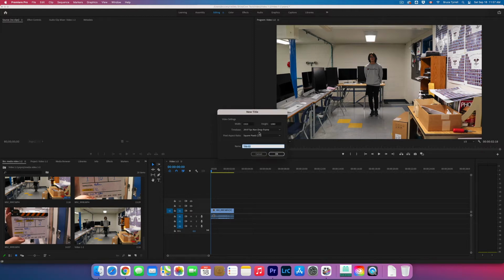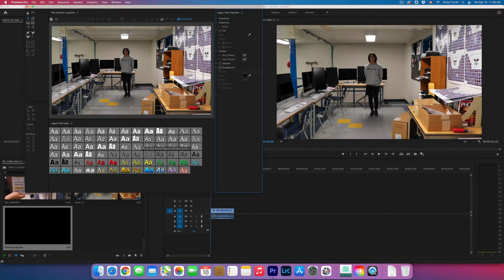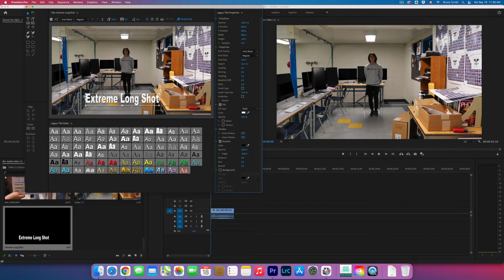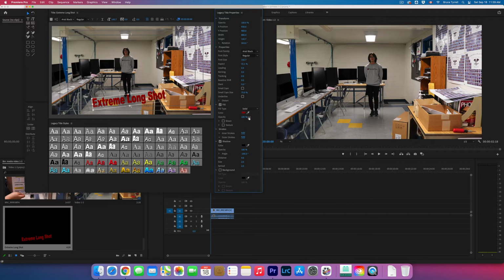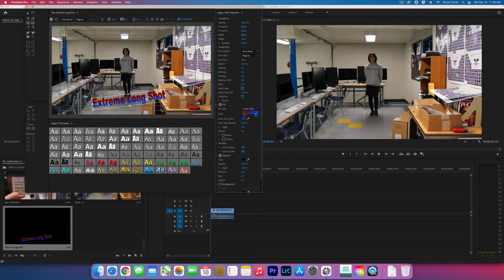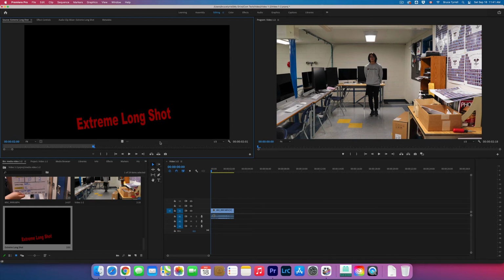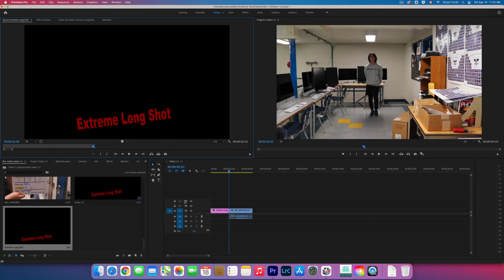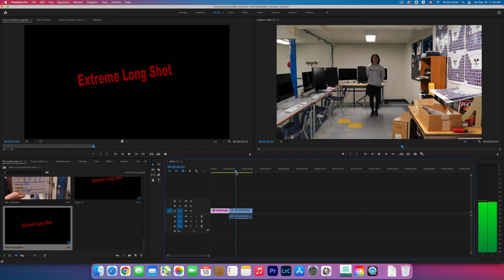Creating a Title--obsolete DO NOT USE!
For students in BCHS Video Production Class working off of document found